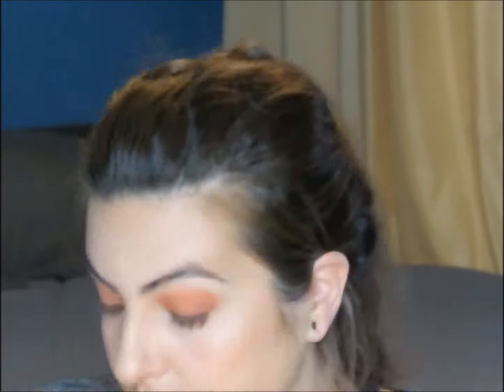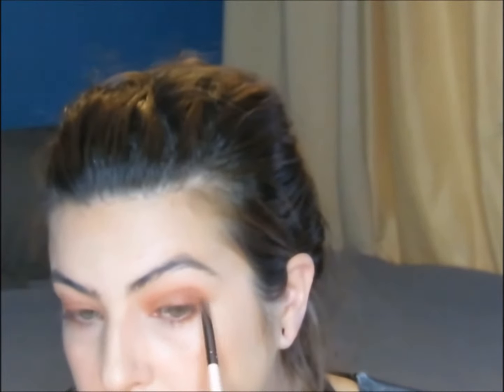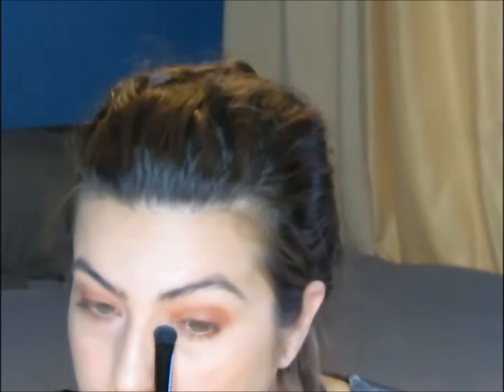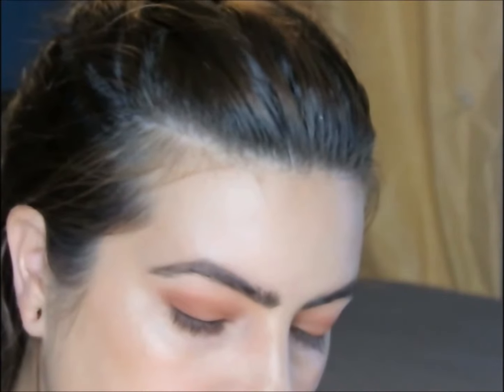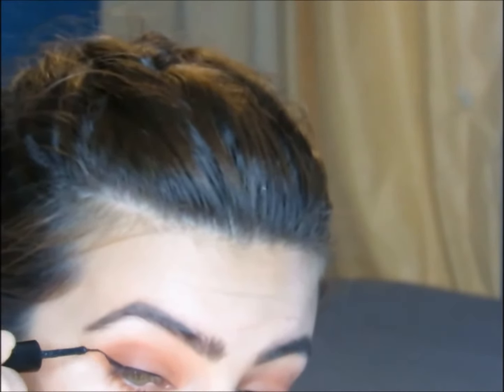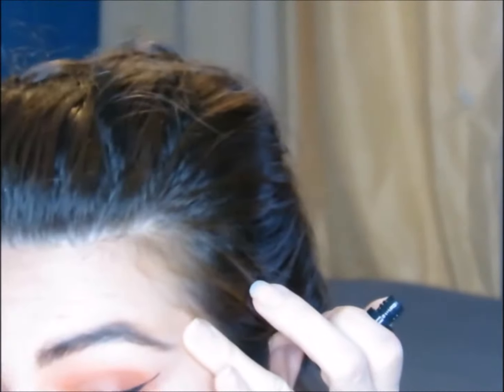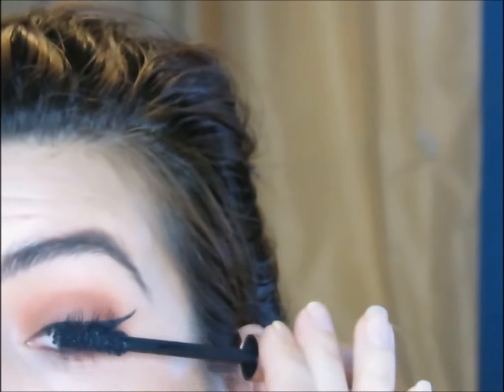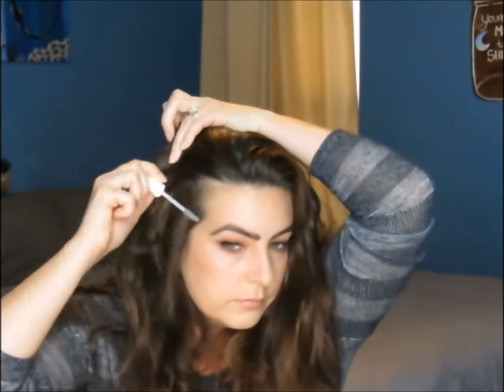Dark Peachy Eye using the Just Peachy Mattes Palette | Easy Makeup Tutorial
Hey Everyone, I hope you are having a fantastic day! Today a created this dark peachy eye look using the Too Faced Just Peachy Mattes Palette. This is one of my easy mama makeup looks. I filmed my eyebrow tutorial separately, so checkout that video next!

 Join in the About That Mama Life tips, tricks, updates and life hacks: